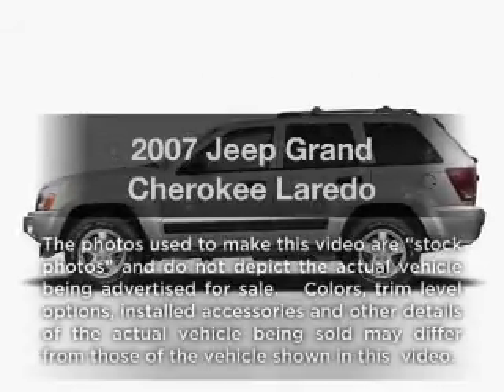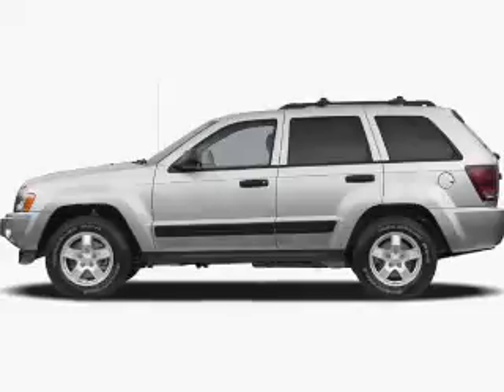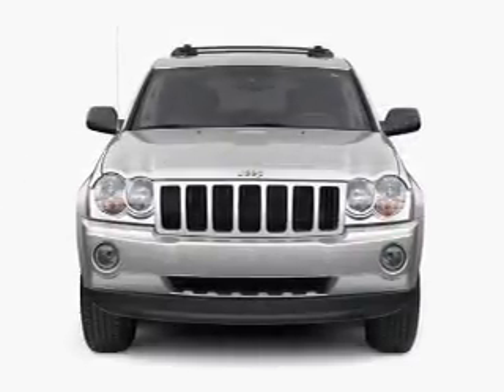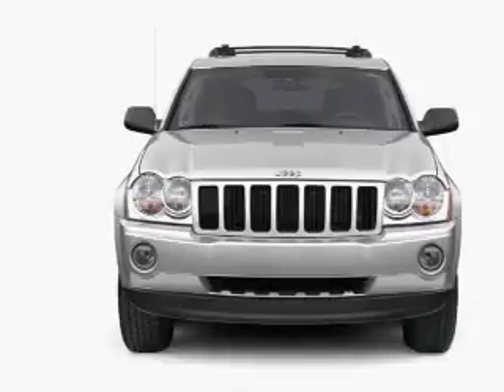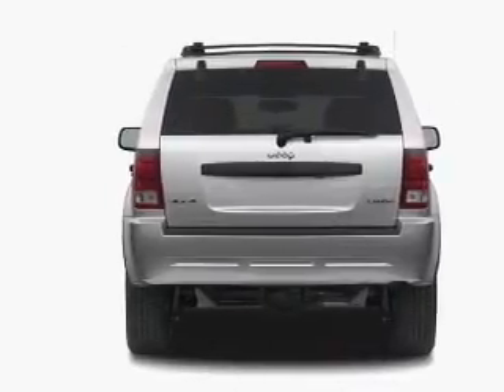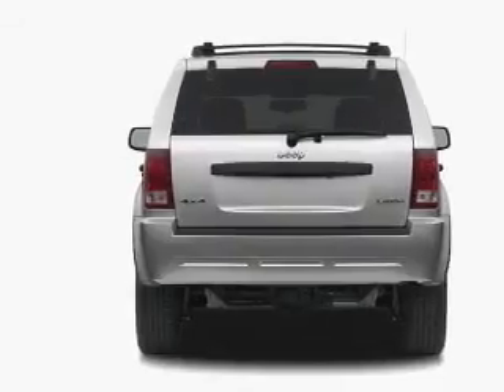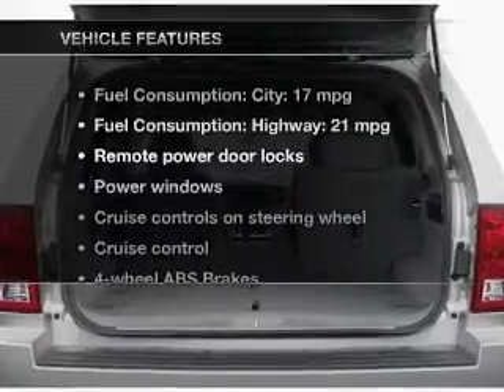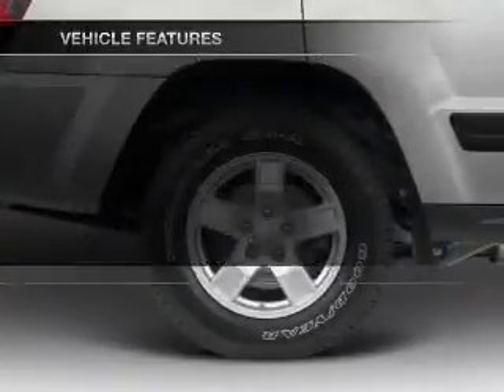2007 Jeep Grand Cherokee - Avenel NJ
Year: 2007
Make: Jeep
Model: Grand Cherokee
Trim: Laredo
Engine: 3.7 liter 6 cylinder 12 valve
Transmission: 5-Speed Automatic
Color: Red Rock Crystal Pearlcoat
Mileage: 78384
Address:
1020 Route 1 North